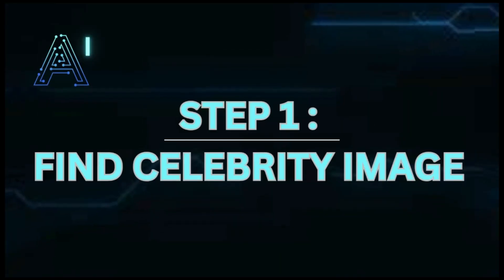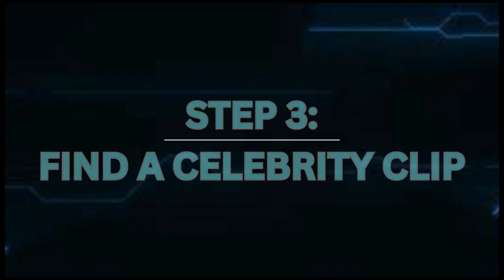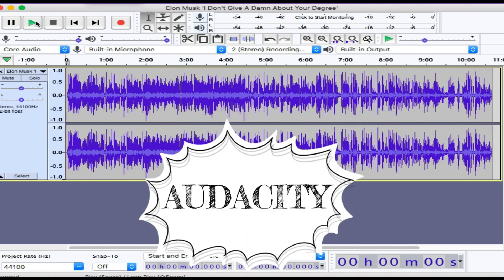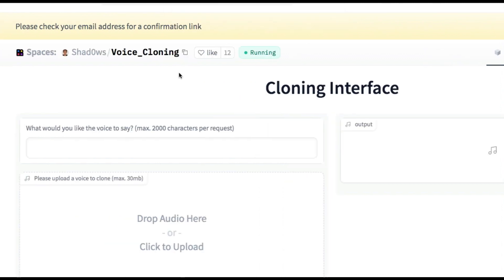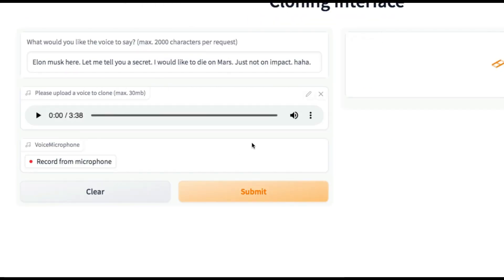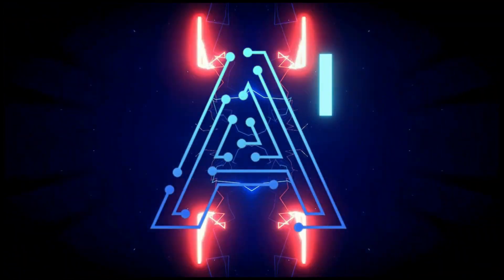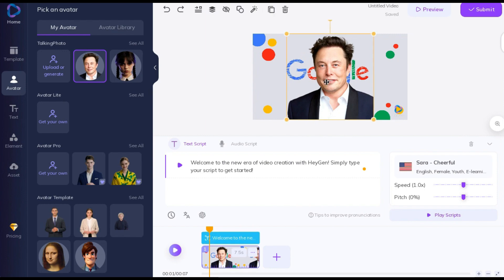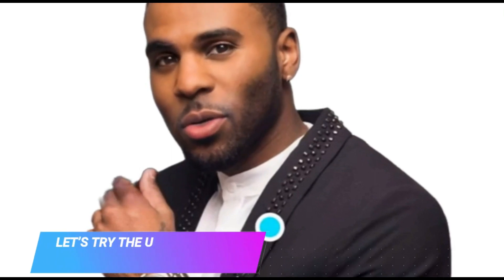Create your own ai voice-animated celebrity and Avatar for free step by step tutorial 😱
In today's AI tutorial, I am going to show you step-by-step how to create a celebrity-sounding avatar for free.

Chapters:
0:00 Intro
0:53 Step 1: Find a Celebrity Image
1:16 Step 2: Remove Celebrity Background
1:40 Step 3: Find a Celebrity Clip
1:43 Step 4: Clone Your Celebrity Voice
4:39 Last step: Create your Animated Video

I will improve my videos and posting each week with a lot more to come to support the sharing of new and upcoming AI updates, news, apps, and great ideas on how to use AI.

I hope you can offer support by commenting and sharing with your people who can benefit.

AI Matt

Happy AI learning and growing your business or even advancing your profession.
AI Matt